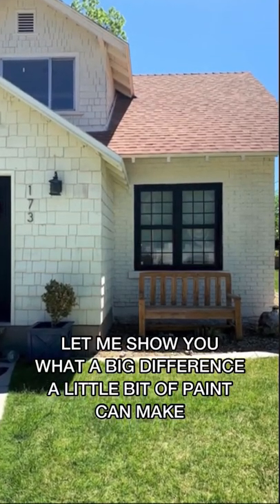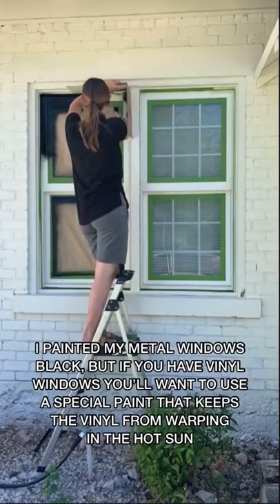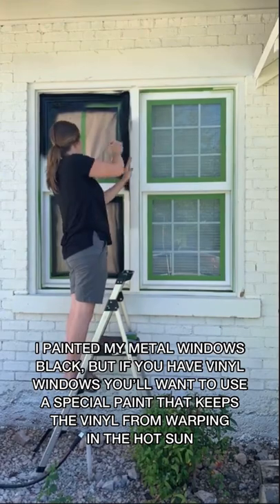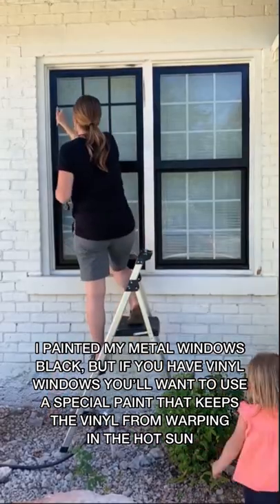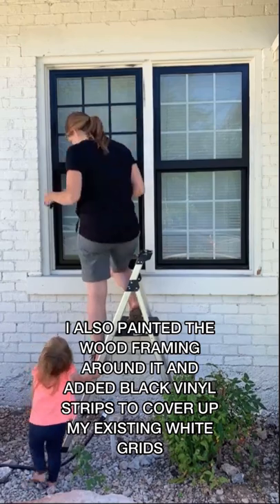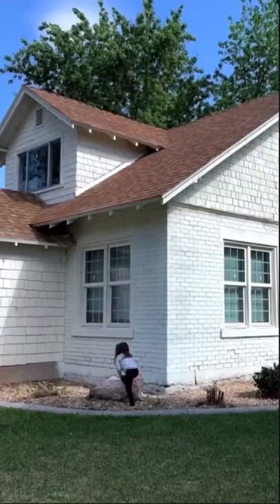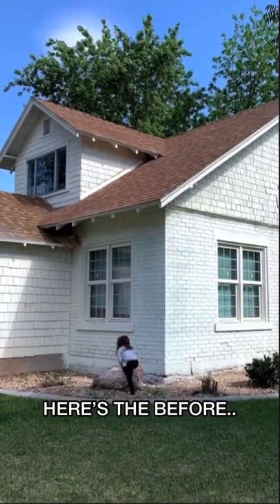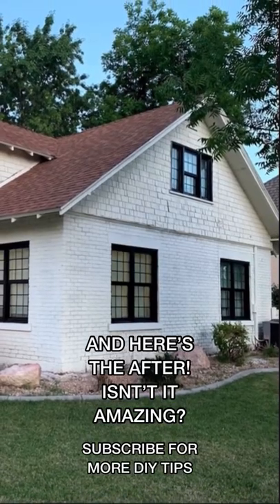Want black windows without breaking the bank? Watch to see how!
No need to replace your windows...just grab a can of spray paint and get to work! It made such a difference and it looks so good. I never thought I could do something like this and if I can do it, you can do it!